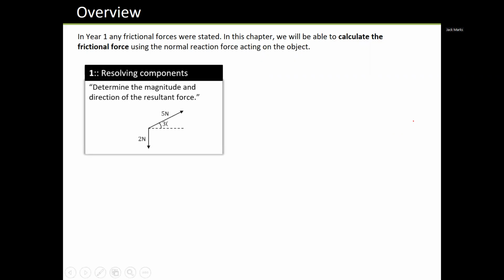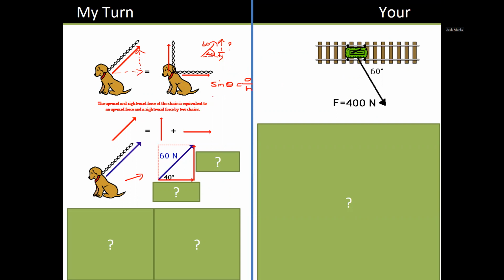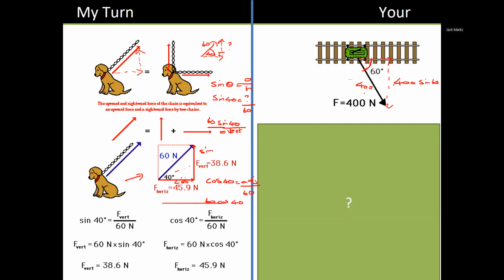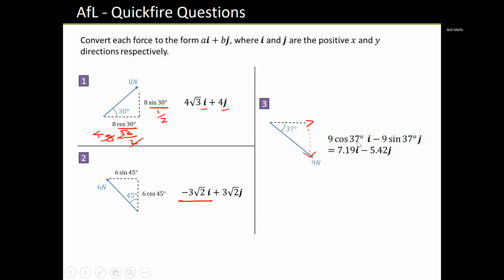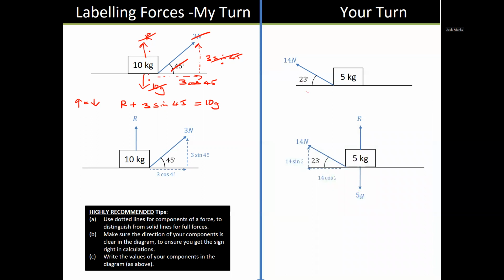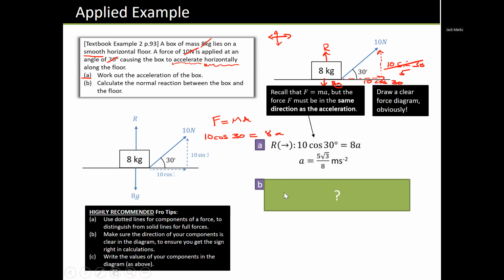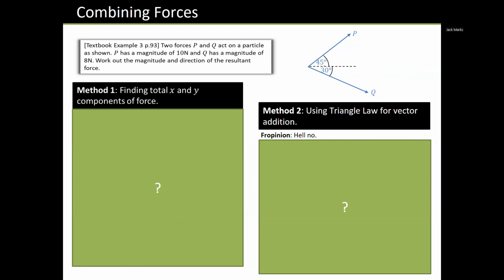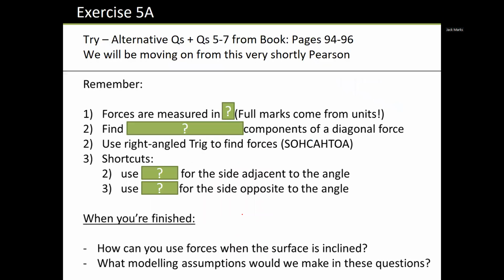Mech - Y2 - 5A - Resolving Forces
This video matches chapter 5: Friction from the Pearson Edexcel Applied Maths book for Year 13 A level Maths.